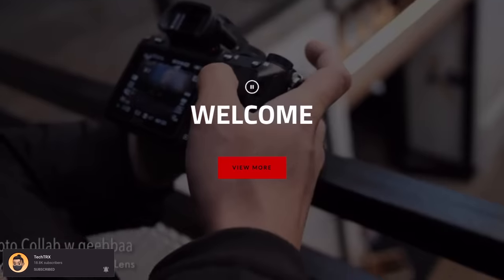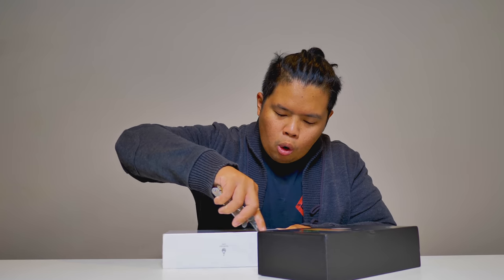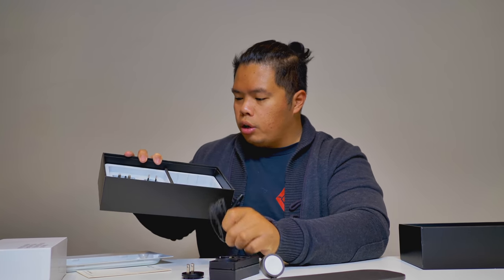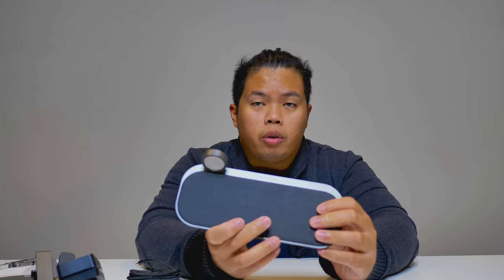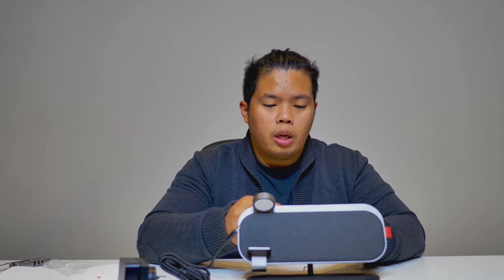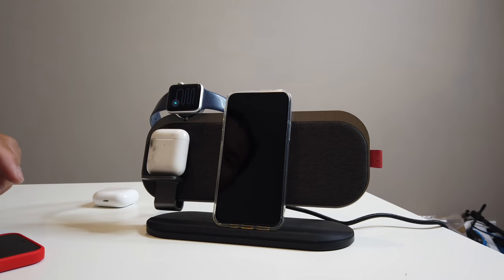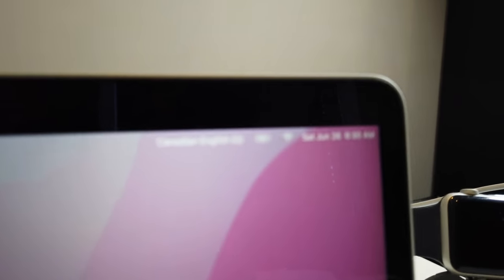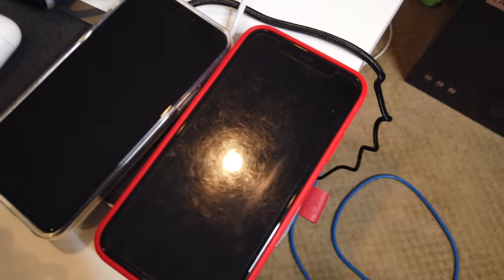6 in 1 Fast Wireless Charger Station - SliceCharger 3 Pro Edition HardCider Labs Review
Side Hustle:
Earn Money Playing Games!

Matthew 11:28-30
28 “Come to me, all you who are weary and burdened, and I will give you rest. 29 Take my yoke upon you and learn from me, for I am gentle and humble in heart, and you will find rest for your souls. 30 For my yoke is easy and my burden is light.
fibcedmonton.ca

Stay Grateful :)